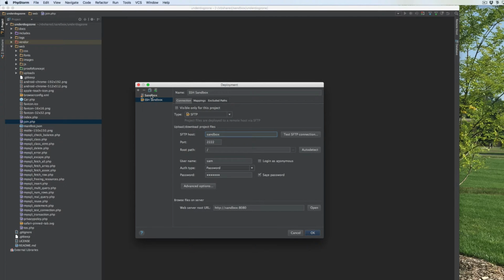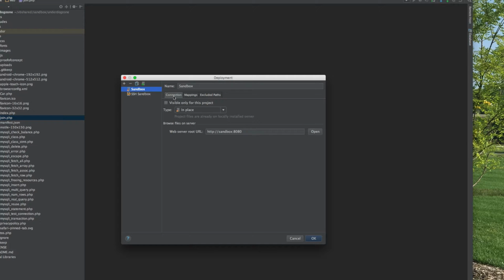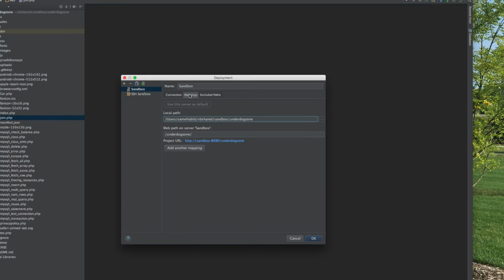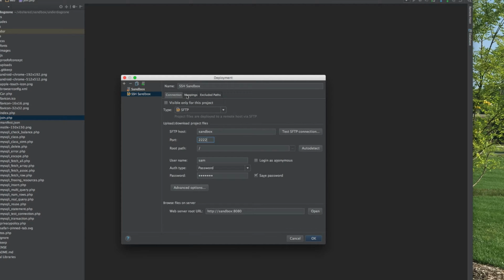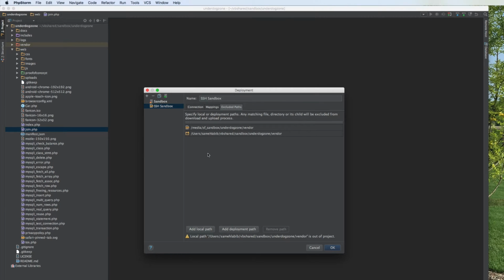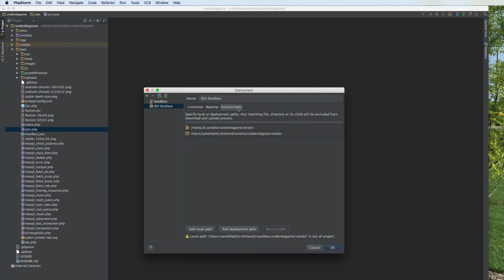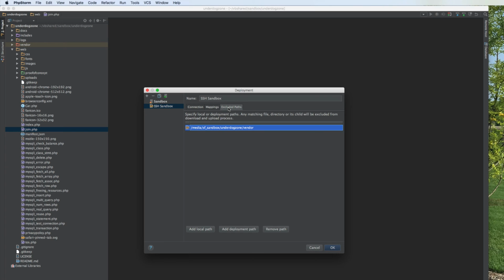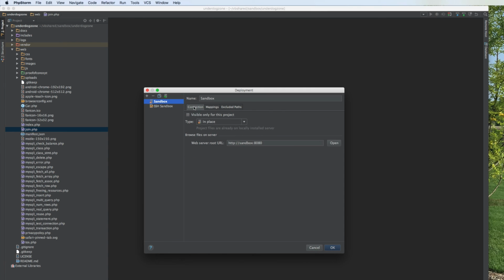PHPStorm SSH to Ubuntu in the Virtual Machine VM UDZ